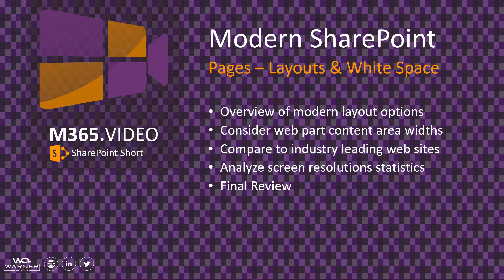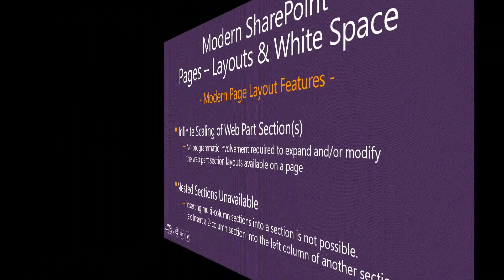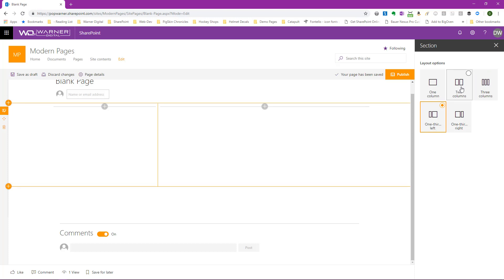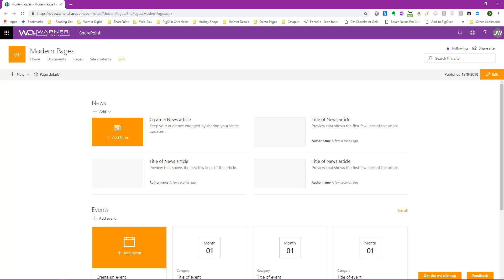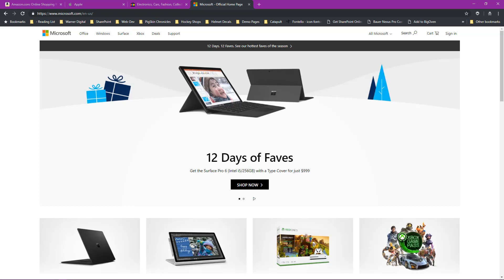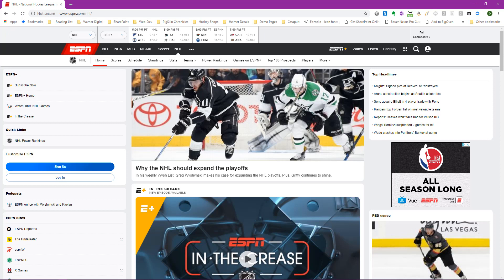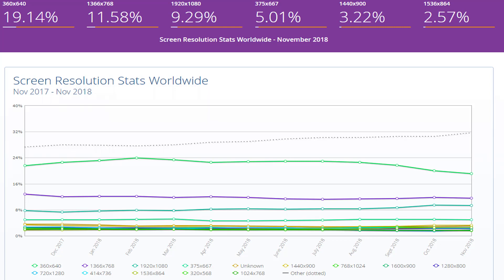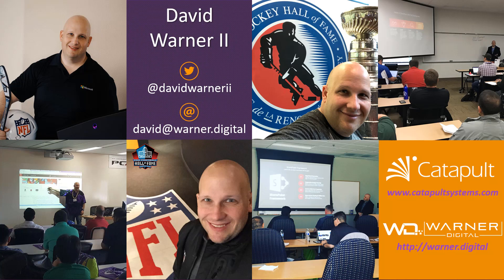Modern SharePoint Pages - Layouts and Whitespace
This video will consider the topic of SharePoint pages, sections layout options and the surrounding white space.

In the video we will examine how Modern Experience pages use fixed width, compare that to how other industry leading websites have been designed and consider how the most commonly used screen resolutions affect the size of the white space in our SharePoint pages.